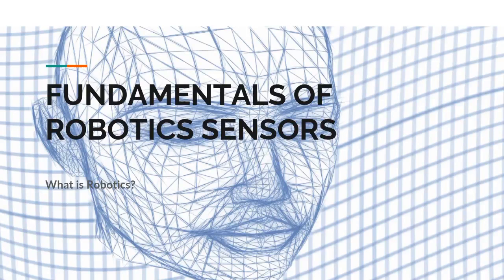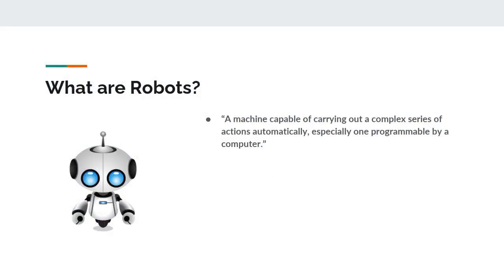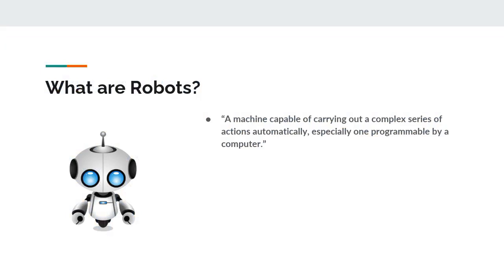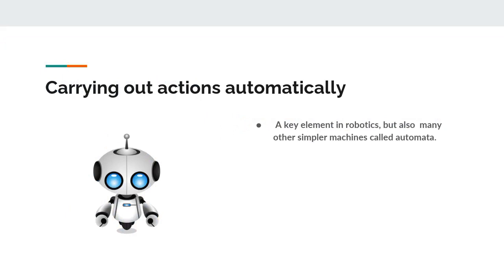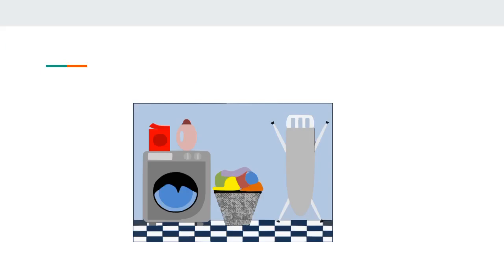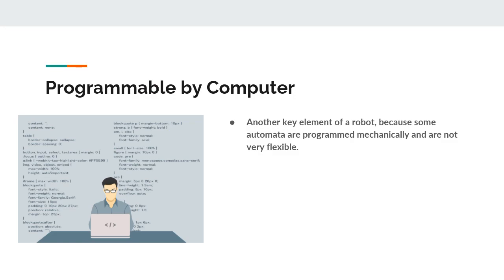Lecture 1: What is Robotics?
In this lecture study about classification of robots and their defination.